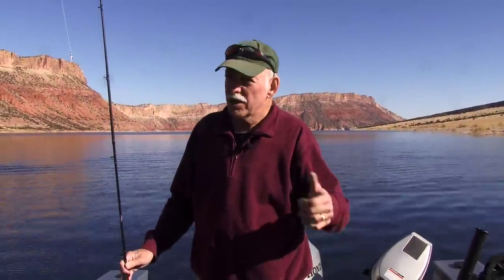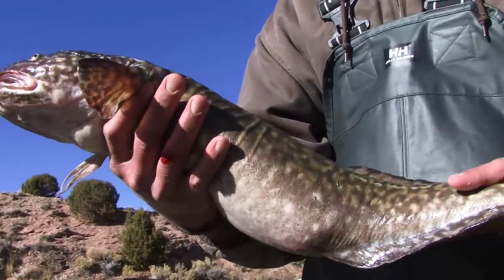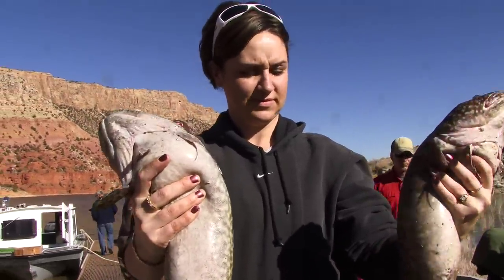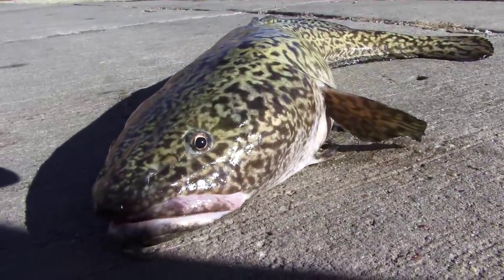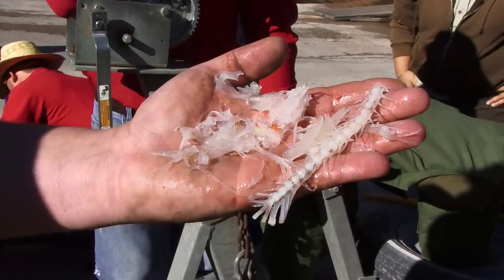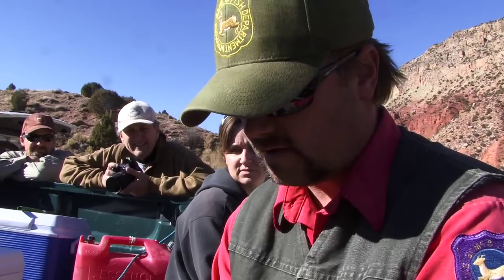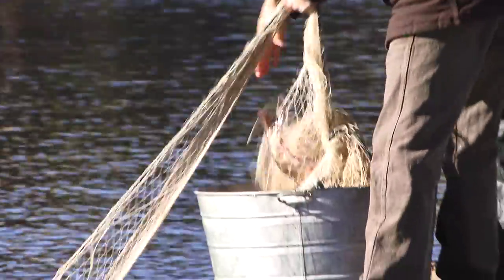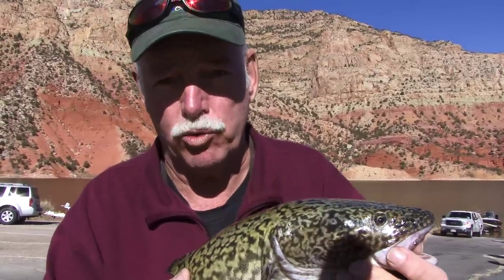The Dreaded Burbot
Why eat turkey this Thanksgiving when you can have all you can eat fish??